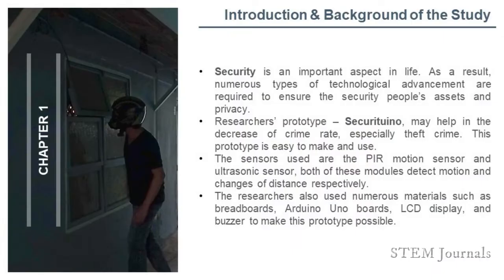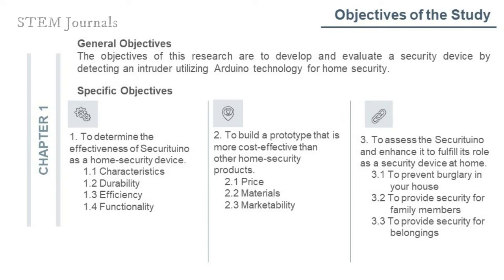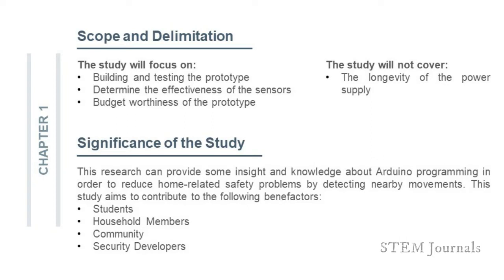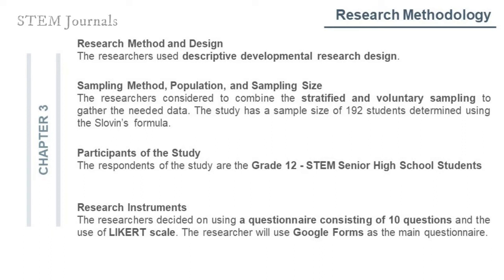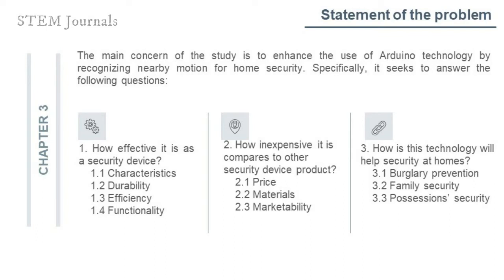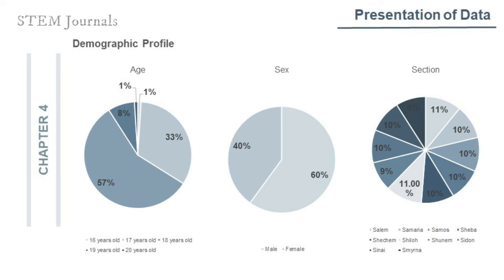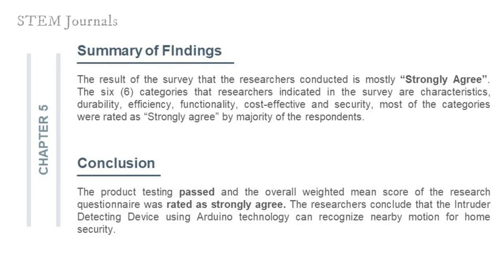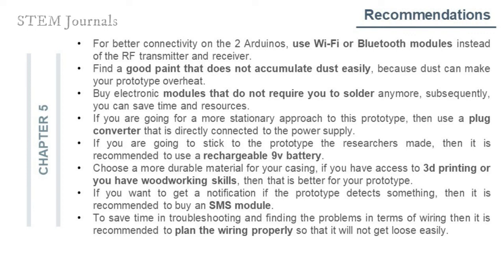STEM Research Final Oral Defense | Securituino : Intruder Detecting Arduino-Based Device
STEM Research Caption - Final Oral Defense Presentation
Developmental Research Project Output
STEM Grade 12 Sinai Group 1
Research Title :
THE DEVELOPMENT AND EVALUATION OF INTRUDER DETECTING DEVICE UTILIZING ARDUINO TECHNOLOGY FOR HOME SECURITY

Check out and see below
STEM Research Final Oral Defense Videos:

Senior High School Research Outputs
STEM SHS Grade 11 Practical Research Oral Defense 1
STEM SHS Grade 12 Practical Research Oral Defense 2
STEM SHS Grade 12 Research Capstone Oral Defense
STEM SHS Grade 12 Research Project Oral Defense
FOD, Final OD, Final Oral Defense